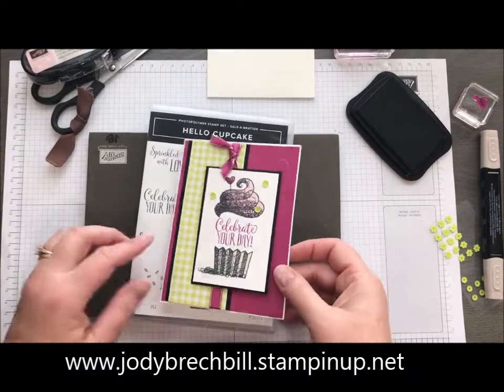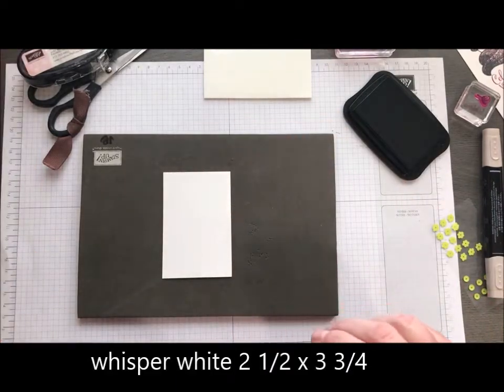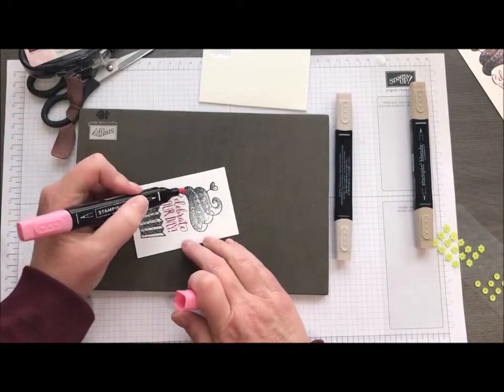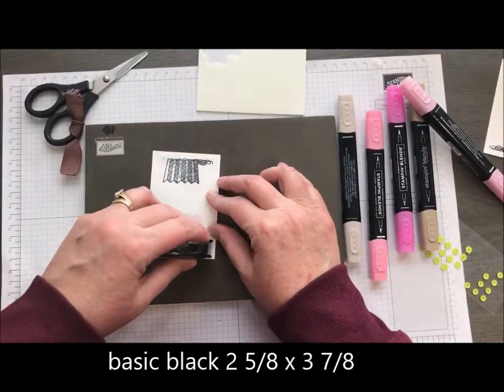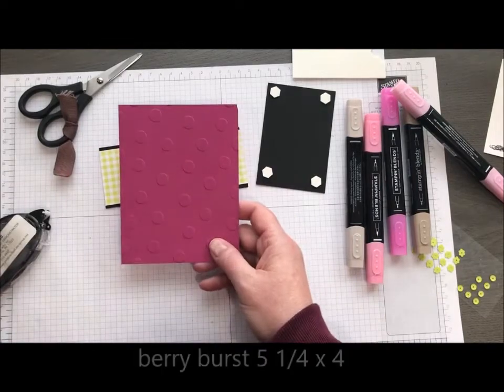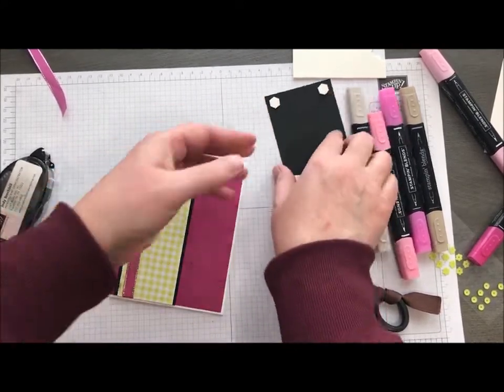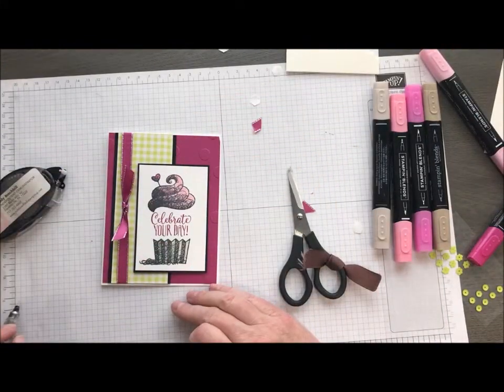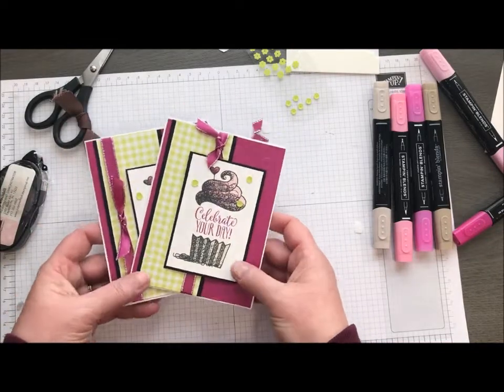movie monday hello cupcake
Hello Cupcake can be yours for FREE during Saleabration!  Find out how to make this super cute card...perfect for any celebration!